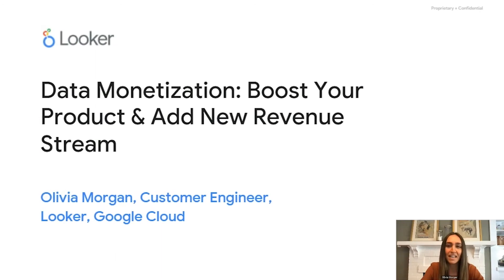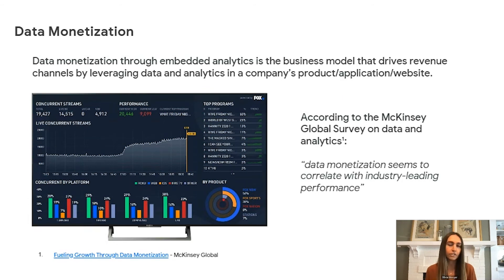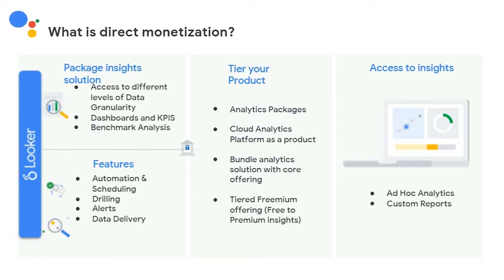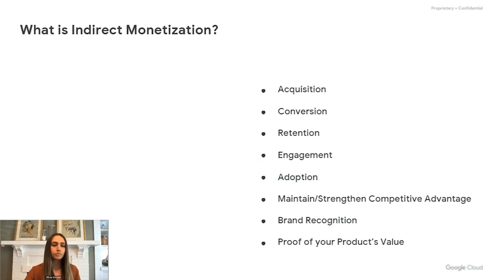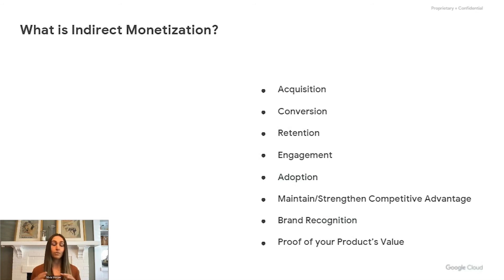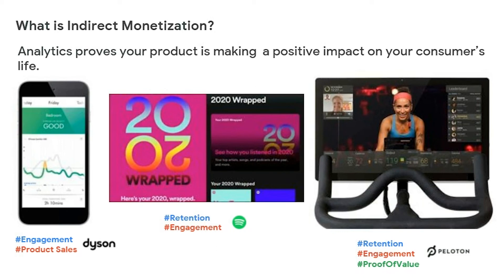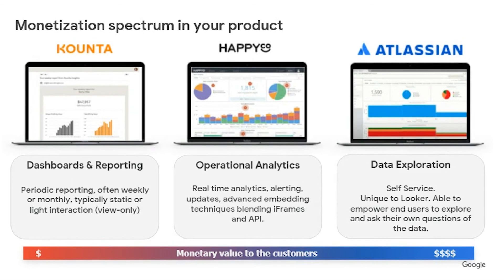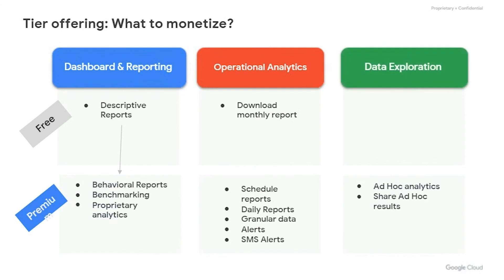Data Monetization: Boost Your Product and Add New Revenue Streams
Olivia Morgan, Customer Engineer, Looker, Google Cloud

This session will focus on how our customers are increasing revenue through indirect and direct monetization channels and how to prioritize the value you are providing to your customers.